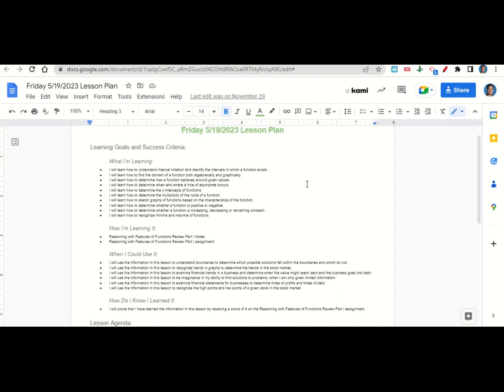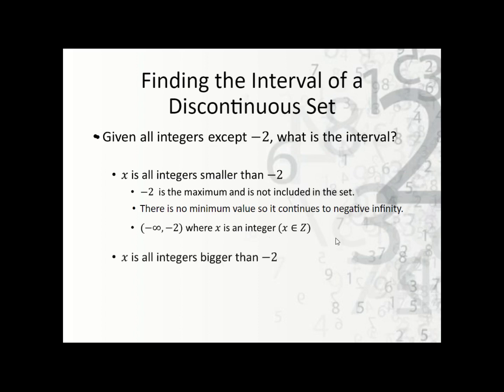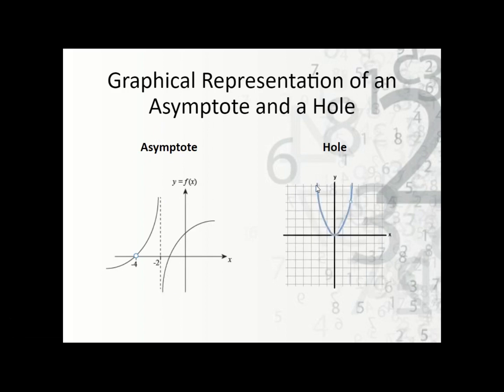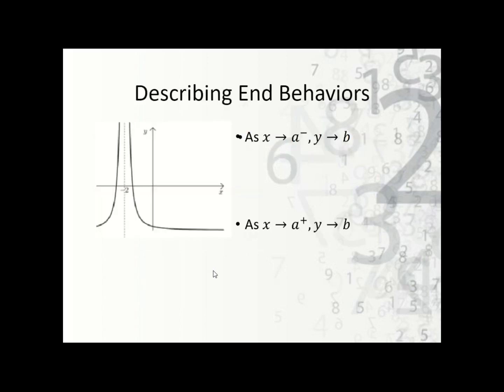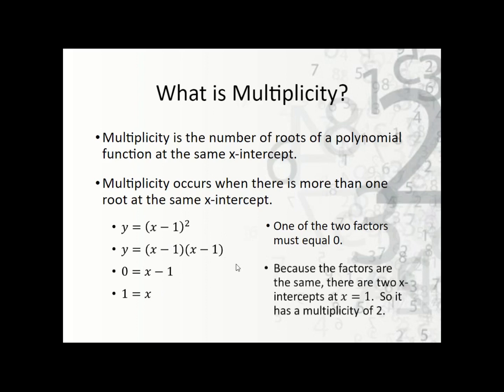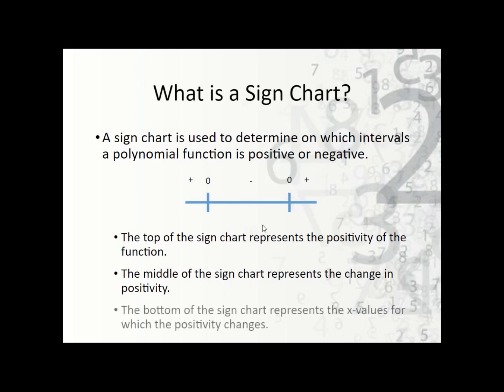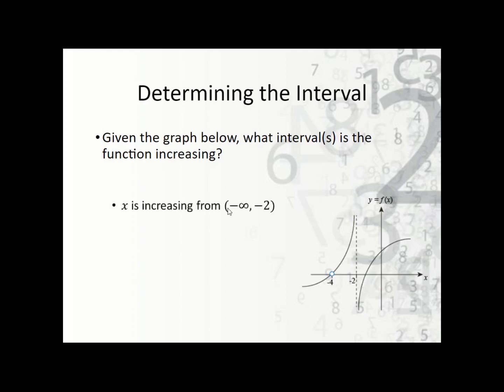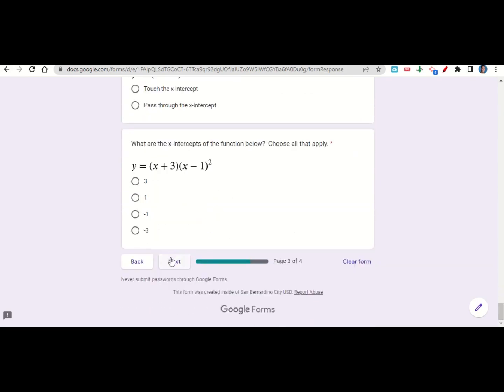5/19/2023 Reasoning with Features of Functions Review Part I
0:00 Agenda and Learning Goals
1:59 Reasoning with Features of Functions Review Part I Notes
30:25 Reasoning with Features of Functions Review Part I

Instructions:
* Review the Reasoning with Features of Functions Review Part I Notes on Google Slides.
* Complete the Reasoning with Features of Functions Review Part I assignment on Google Forms.

What I’m Learning:
* I will learn how to understand interval notation and identify the intervals in which a function exists.
* I will learn how to find the domain of a function both algebraically and graphically.
* I will learn how to determine how a function behaves around given values.
* I will learn how to determine when and where a hole of asymptote occurs.
* I will learn how to determine the x-intercepts of functions.
* I will learn how to determine the multiplicity of the roots of a function.
* I will learn how to sketch graphs of functions based on the characteristics of the function.
* I will learn how to determine whether a function is positive or negative.
* I will learn how to determine whether a function is increasing, decreasing or remaining constant.
* I will learn how to recognize minima and maxima of functions.

How I’m Learning It:
* Reasoning with Features of Functions Review Part I Notes
* Reasoning with Features of Functions Review Part I assignment

When I Could Use It:
* I will use the information in this lesson to understand boundaries to determine which possible solutions fall within the boundaries and which do not.
* I will use the information in this lesson to examine financial trends in a business and determine when the value might reach zero and the business goes into debt.
* I will use the information in this lesson to be imaginative in my ability to find solutions to problems, when I am only given limited information.
* I will use the information in this lesson to recognize the high points and low points of a given stock in the stock market.

How Do I Know I Learned It:
* I will prove that I have learned the information in this lesson by receiving a score of 4 on the Reasoning with Features of Functions Review Part I assignment.